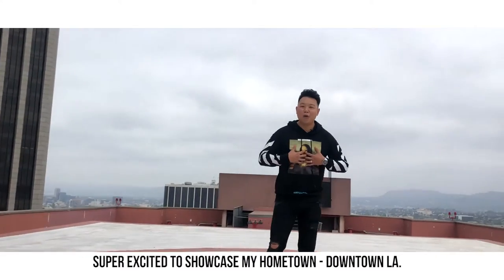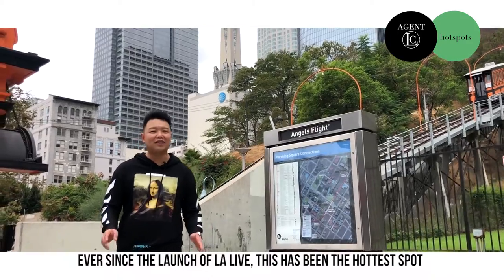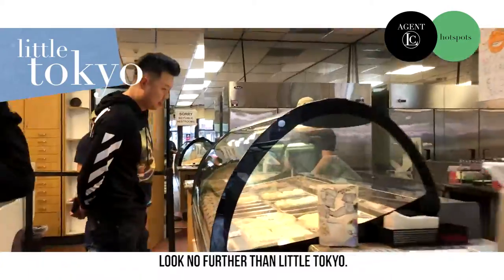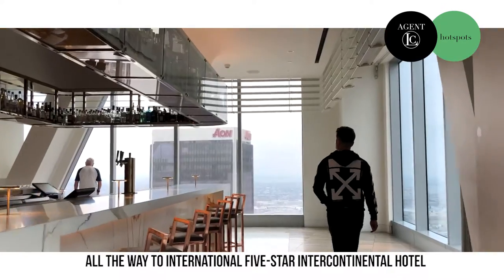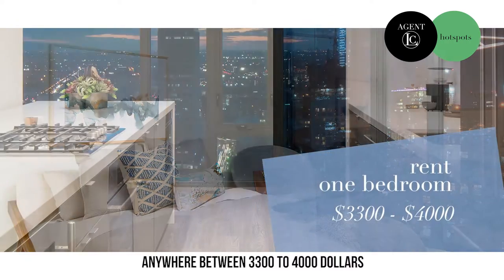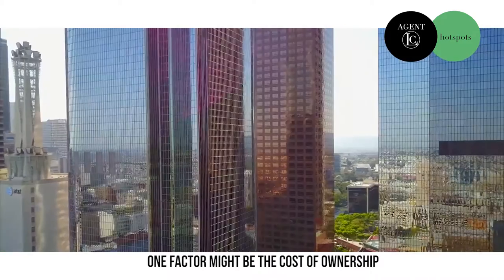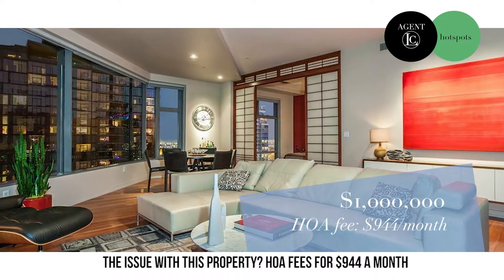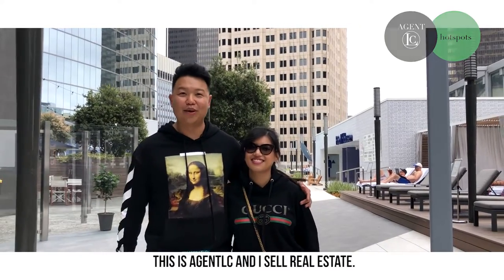AGENTLC HOTSPOT DTLA 0924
Downtown Los Angeles development boom is fueled by sprawling rooftop bars like Freehand Los Angeles, Spire 73, innovative culinary chef restaurants like Bestia DTLA and Bavel DTLA, to the newly installed The Broad Museum. Between 1999 and 2015, $24 billion was invested in downtown Los Angeles, according to the Downtown LA Market Report.

The result has been the creation of 700 new restaurants and a rise in occupancy rates to 97%, according to the Downtown Center Business Improvement District. Today we explore the effects of all these activities and the hidden truths of the residential luxury condo investments.